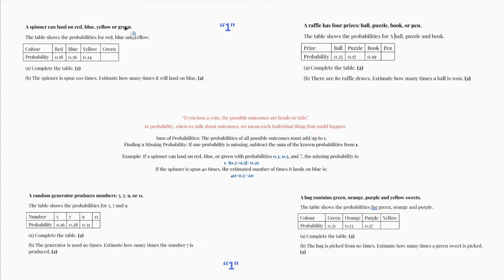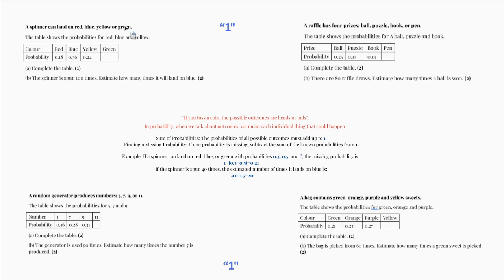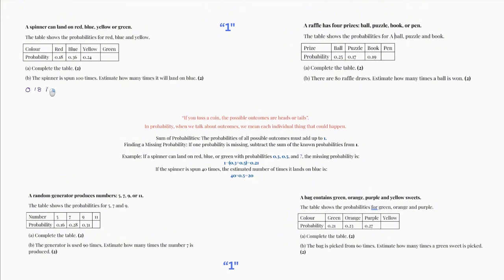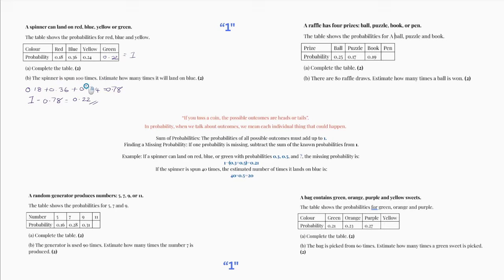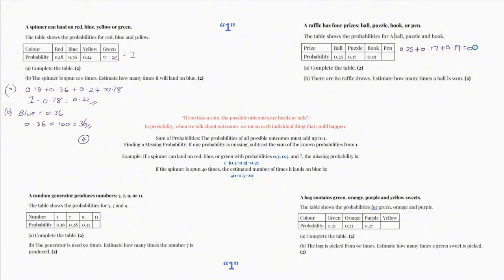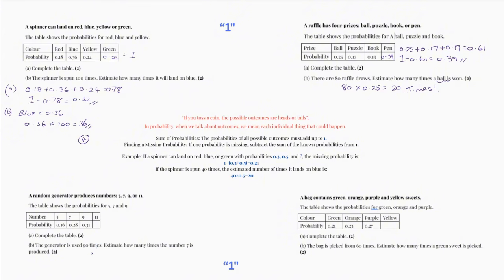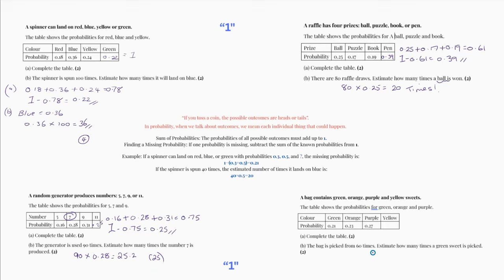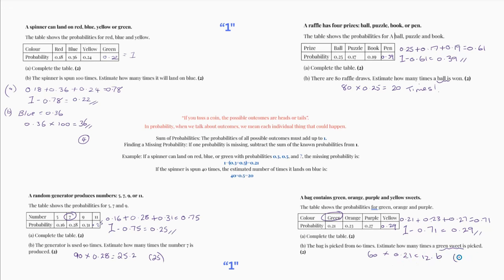Probability Tables Explained | Step-by-Step | GCSE Maths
Learn how to read and complete probability tables with Maths with Melissa! Follow clear, step-by-step methods to find missing probabilities and answer questions using the information given.

Perfect for GCSE maths revision and exam practice.